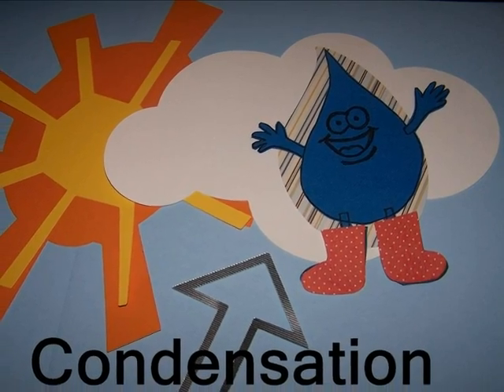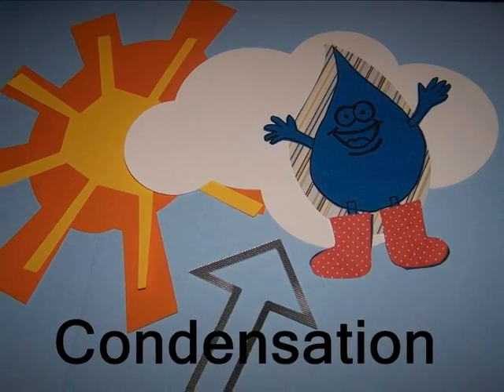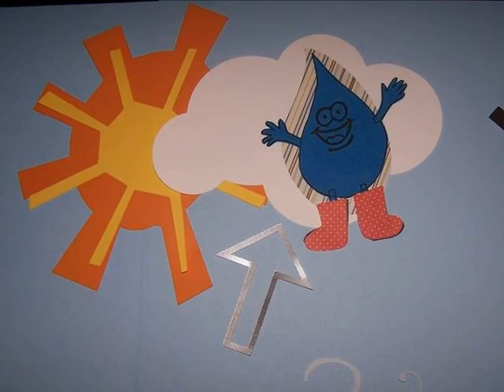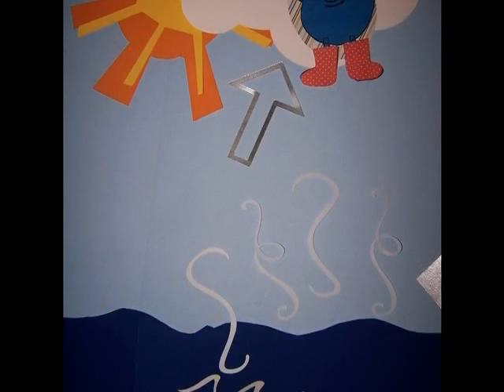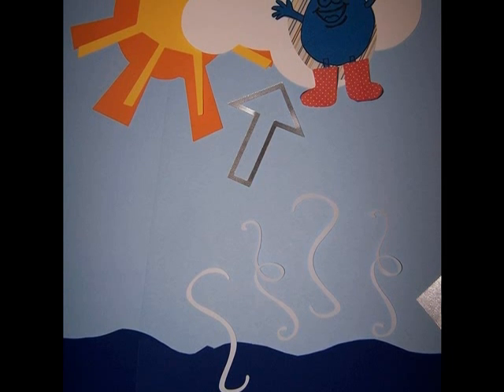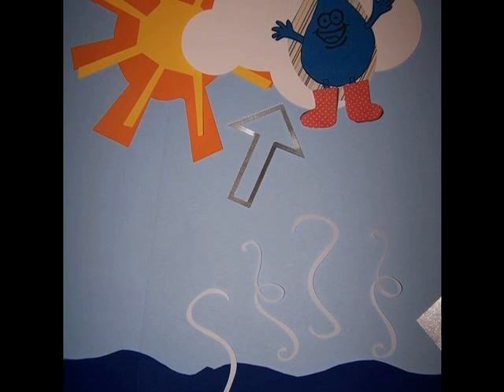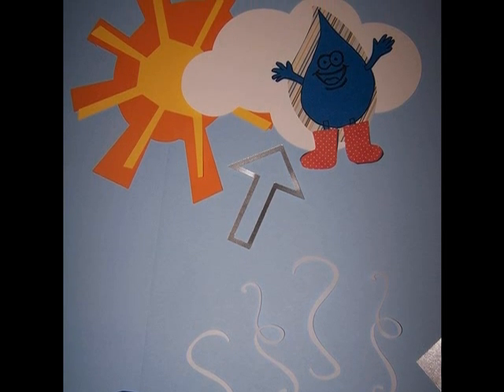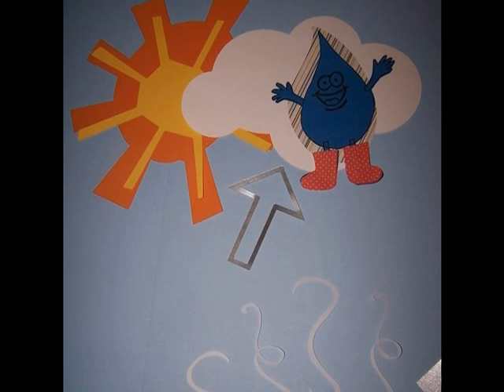Rusty the Raindrop